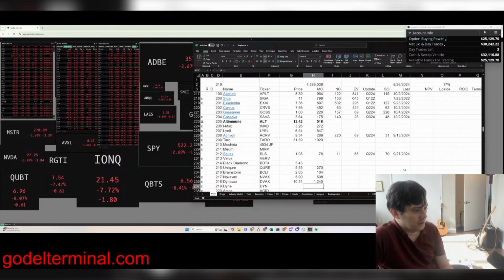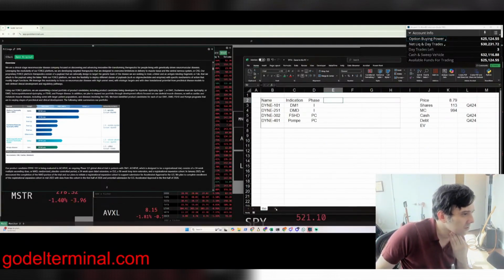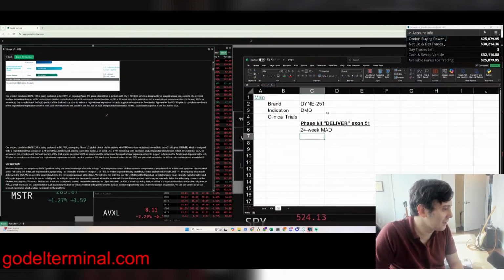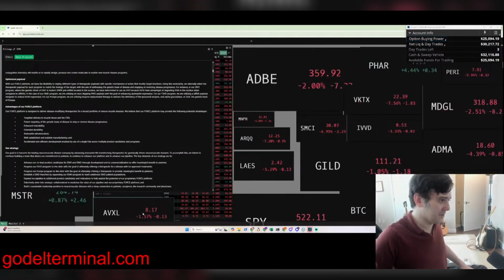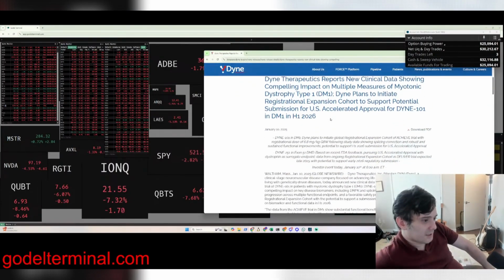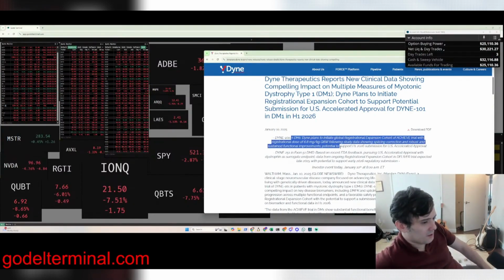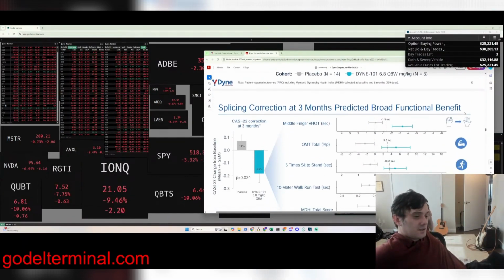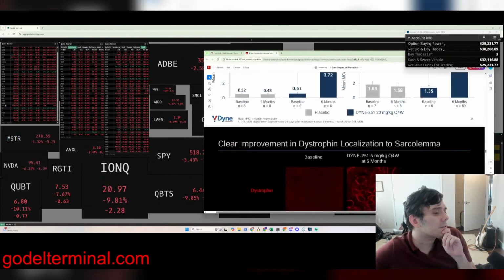Martin Shkreli Analyzes Dyne Therapeutics (Full Analysis)